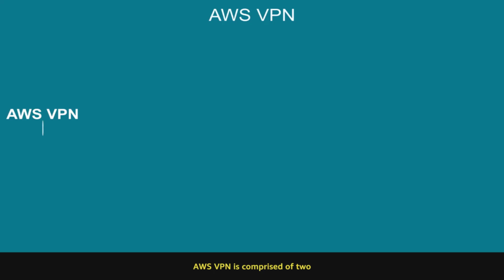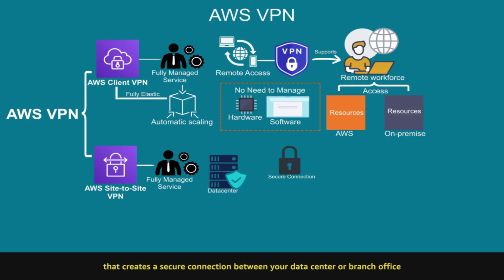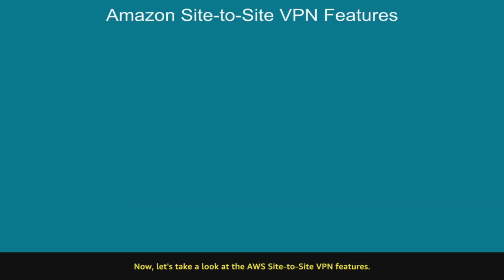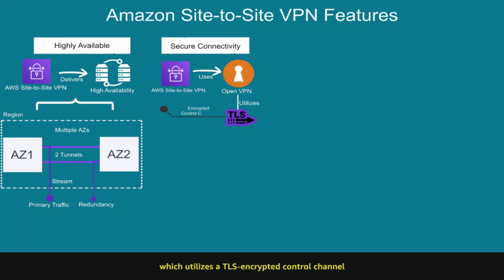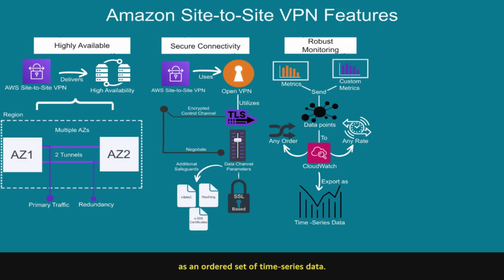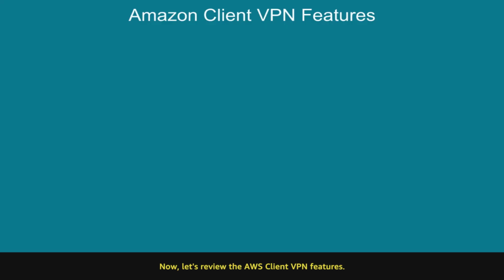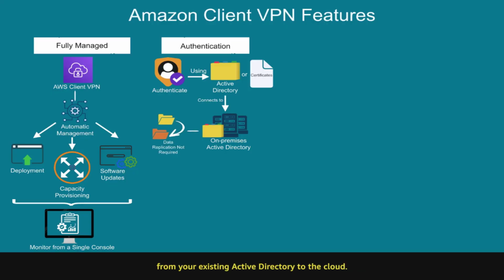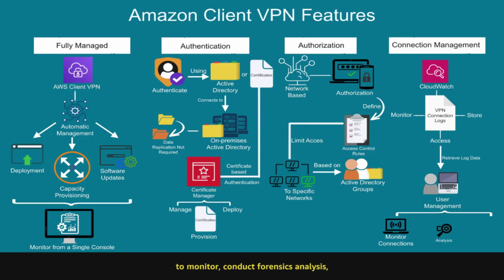V131 | AWS tutorials for beginners | AWS VPN Overview